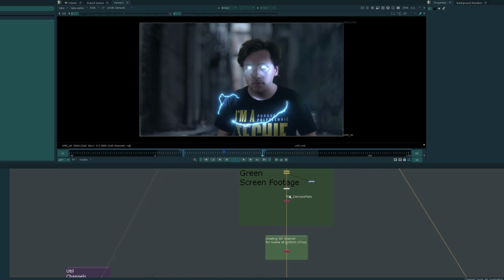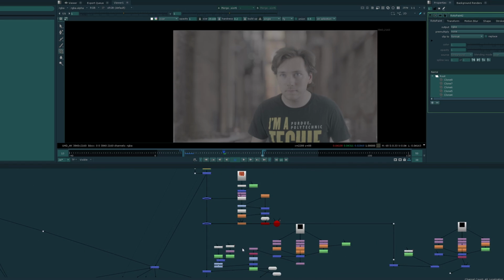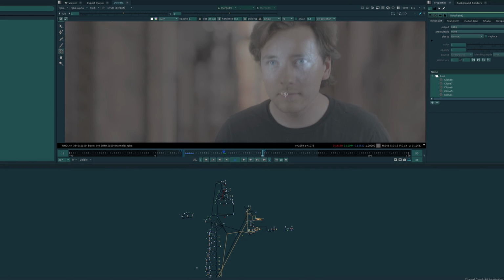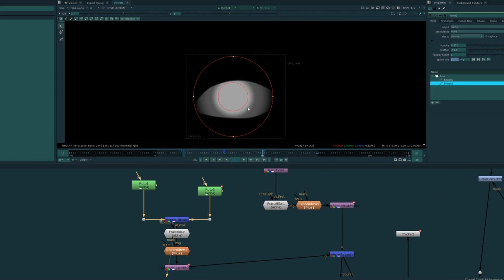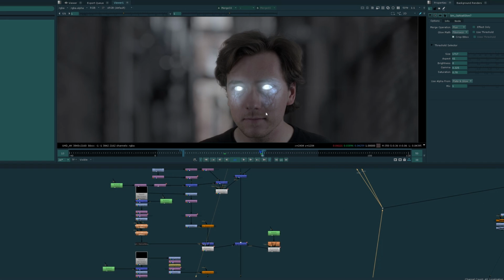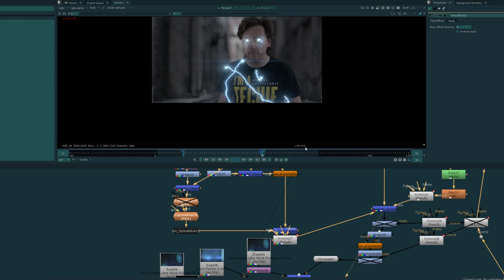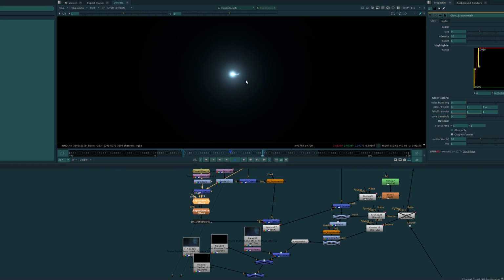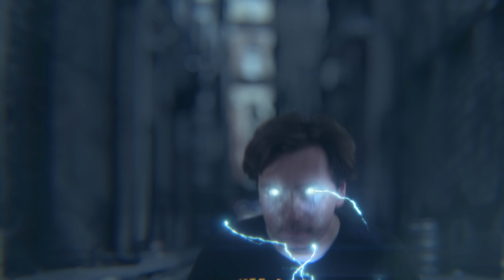Recreating Film Riot's Thor Effect in Nuke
We took a tutorial Film Riot made for thier Legendary lightning assets in After Effects, and tried to recreate the techniques in Nuke!

While the results were not perfect, I feel confident that with more challenges like this we will continue to see the strengths and weakness's of different softwares!